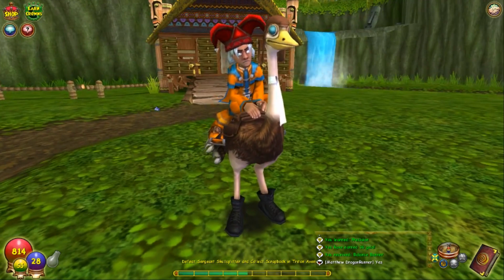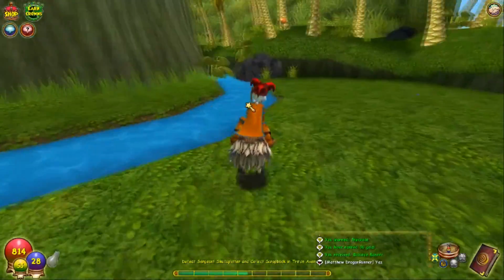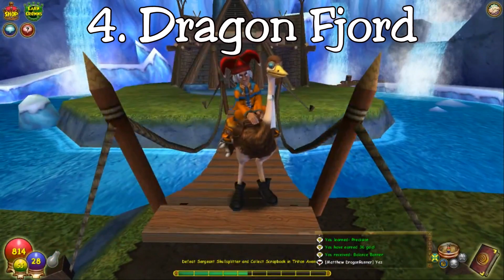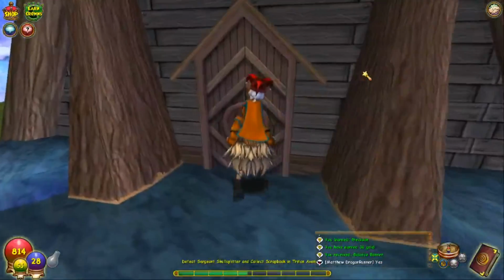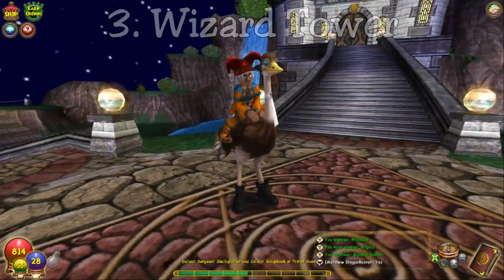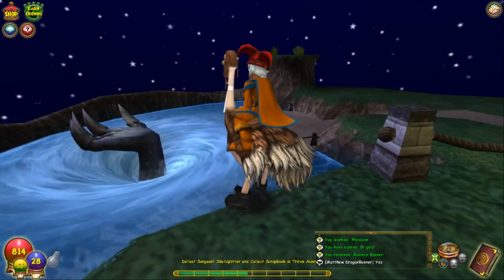Top 5 Wizard101 Houses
Today, I am going to show you the best five houses on the Wizard101 shop. For what reason they make this chart and why they are priced so high?!?!?!